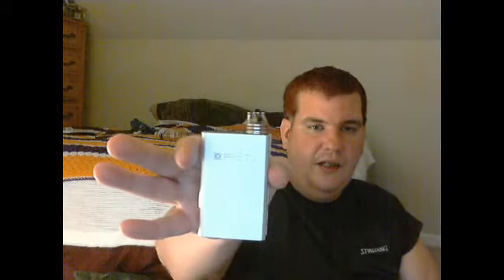Exotic Vapes Review 4 Flavors Part 3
Maximum Security, Artic, Ashley's Sweet Mint, Wango Tango